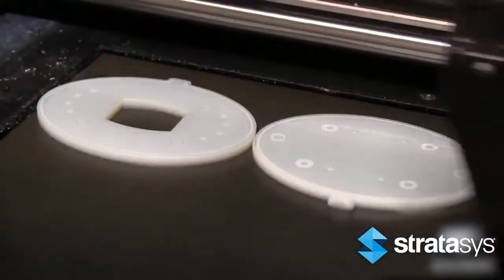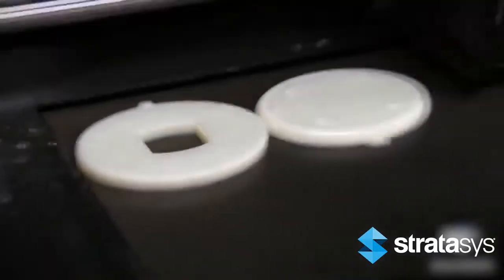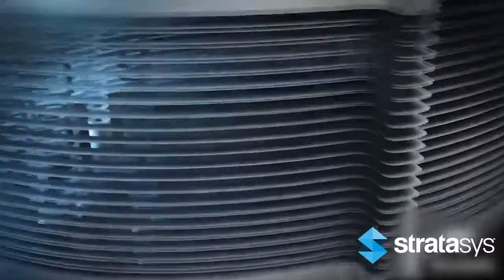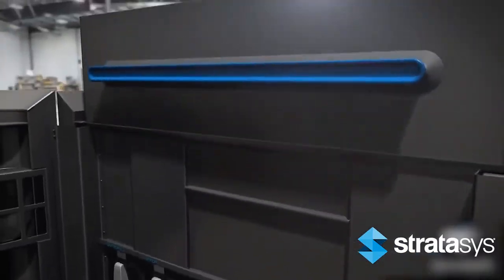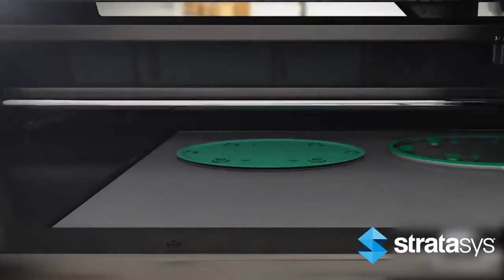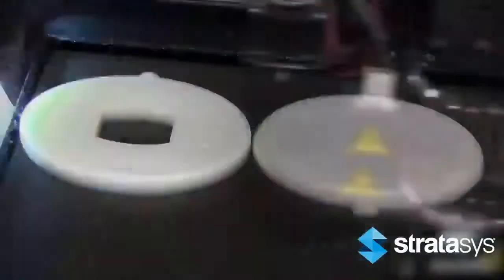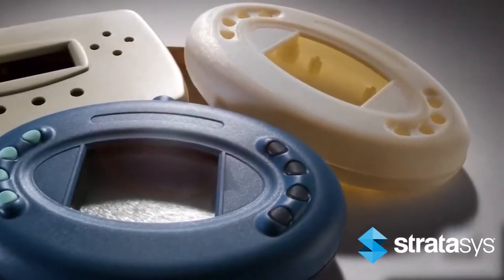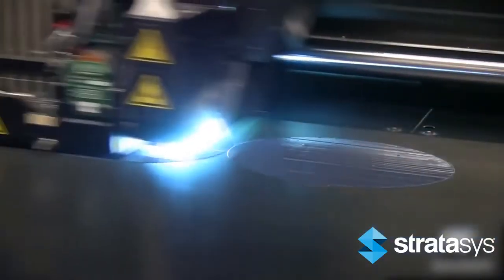What is PolyJet Technology?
PolyJet is a powerful 3D printing technology that produces smooth, accurate parts, prototypes and tooling.

With microscopic layer resolution and accuracy down to 0.1 mm, it can produce thin walls and complex geometries using the widest range of materials available with any technology.